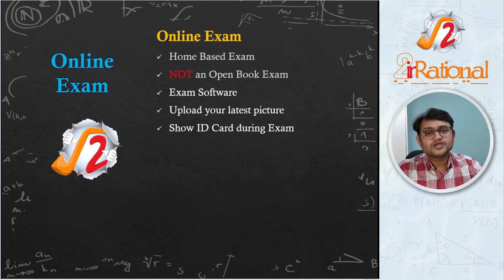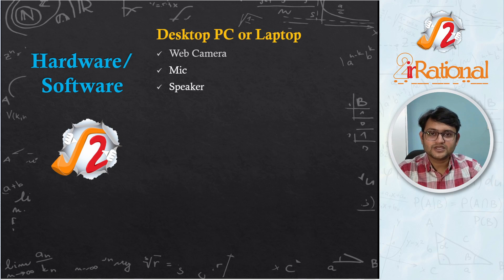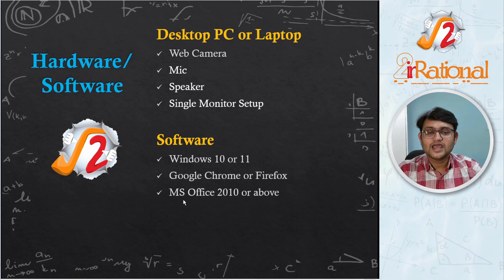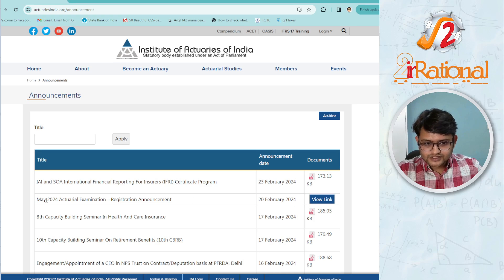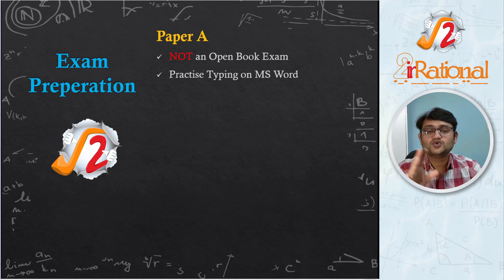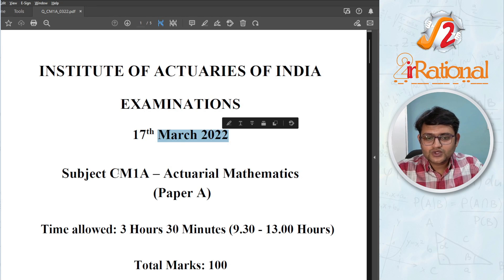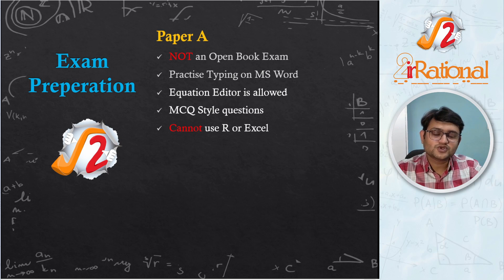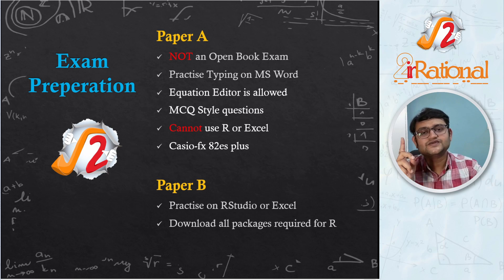IAI Online Exam Details and Practise Techniques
IAI Has anounced Online Examinations from May 2024 and in this video we will discuss the details of it. I will also give you some tips and techniques on how to practise for the online exam.